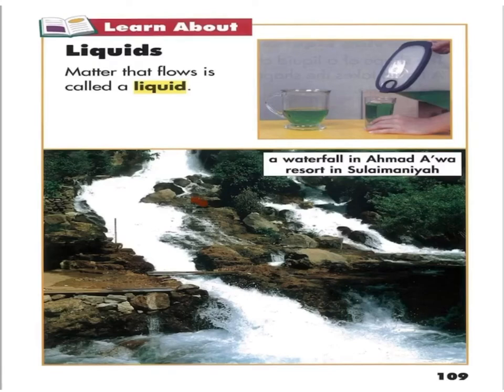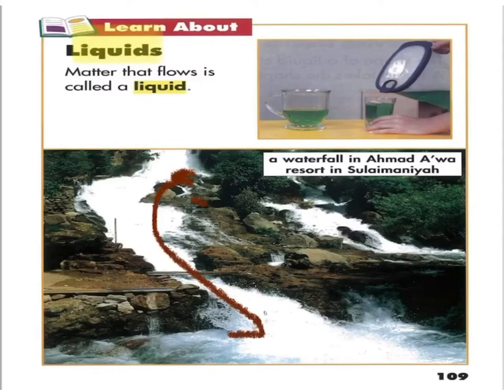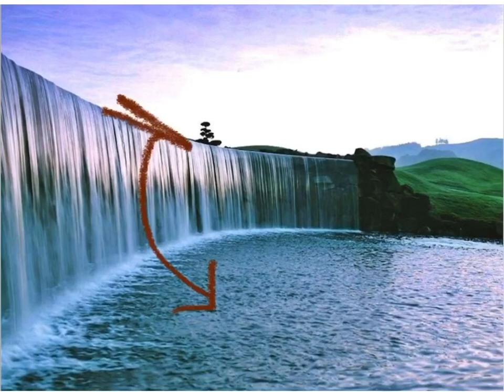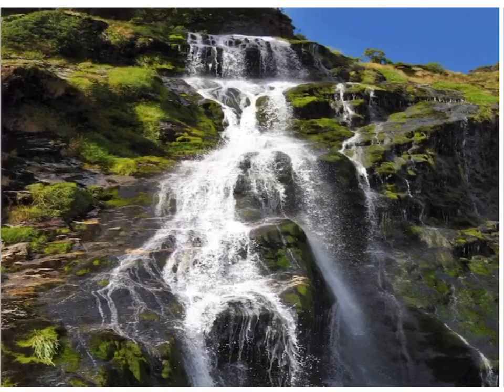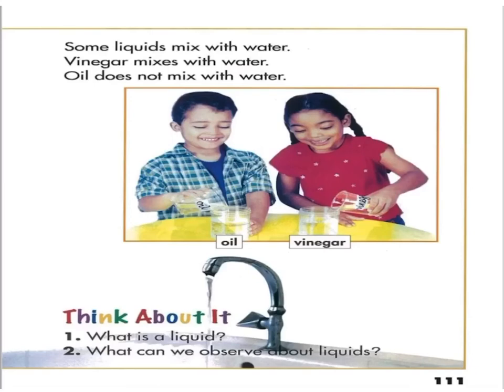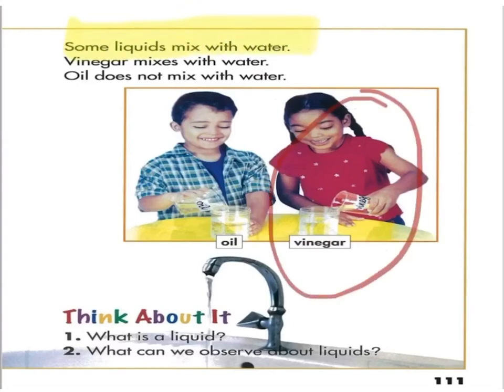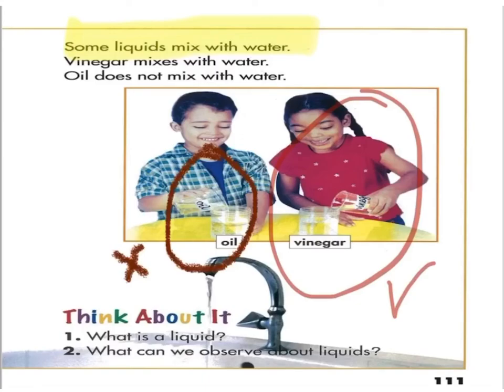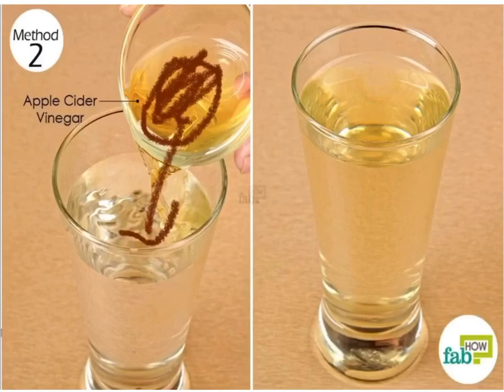Science Lesson Ms Roshna Grade 1 Unit 3 Chapter 1 lesson 2 (what can we observe about liquid?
Science Lesson Ms Roshna Grade 1 Unit 3 Chapter 1 lesson 2 (what can we observe about liquid? Shahan Private Primary School